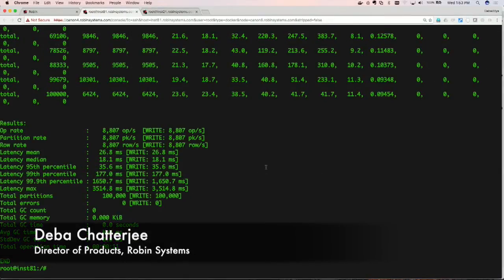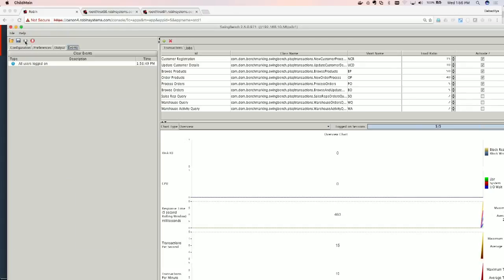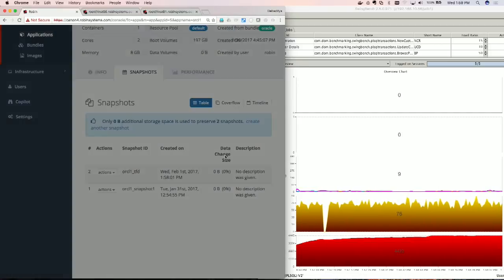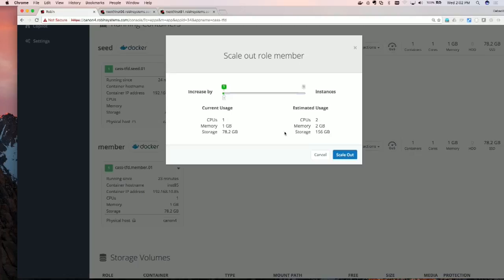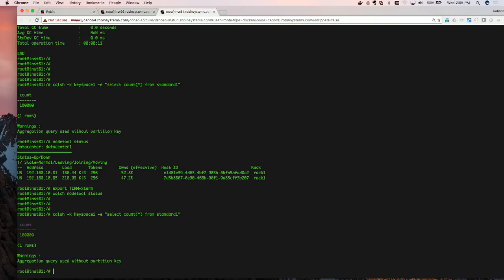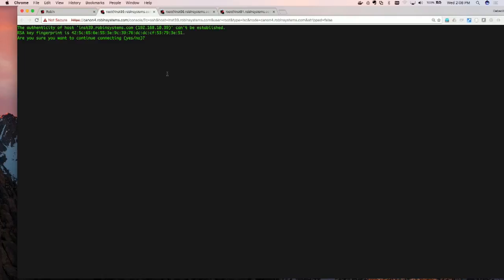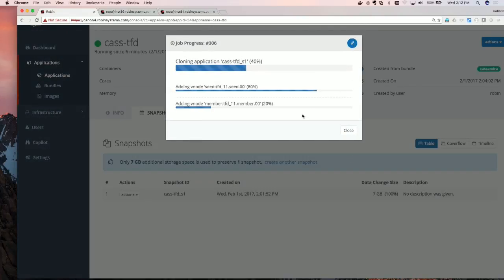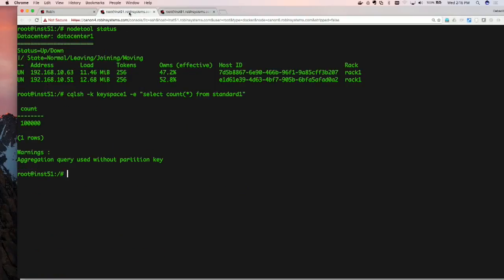Robin Systems Lifecycle Management Demo with Deba Chatterjee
Deba Chatterjee, Director of Product at Robin Systems, goes into a demonstration of their lifecycle management tools. He reviews how to monitor performance, creating snapshots, and how the apps are treated in a real world deployment.

Recorded at Tech Field Day 13, in Austin, TX, on February 1, 2017.